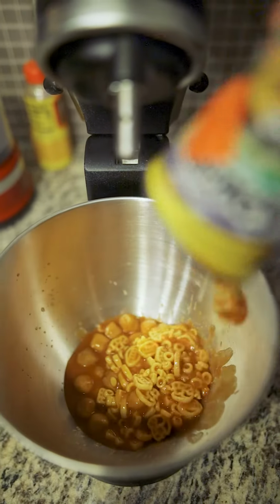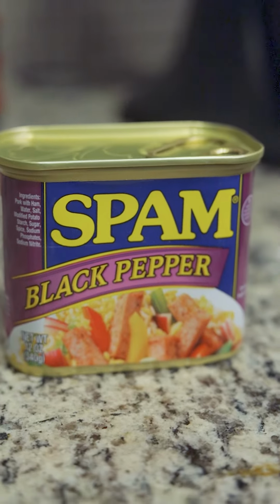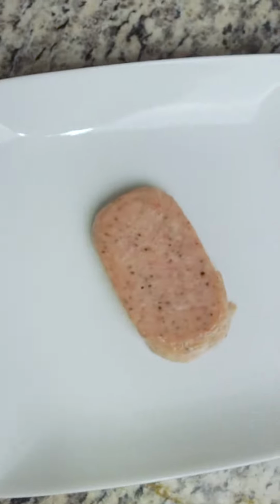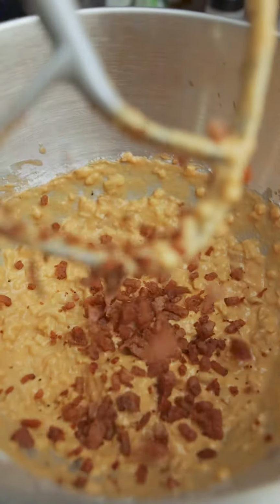MacGyver Meals 1: Tender'Os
I make chicken tenders out of spaghettiO's... Real gangster